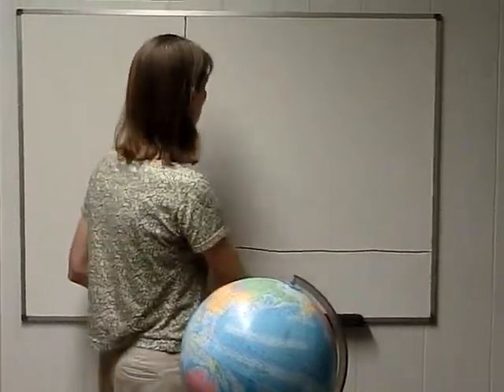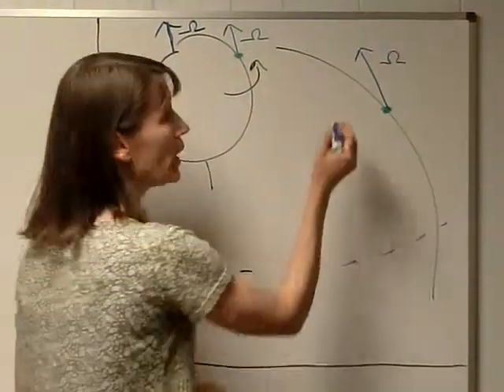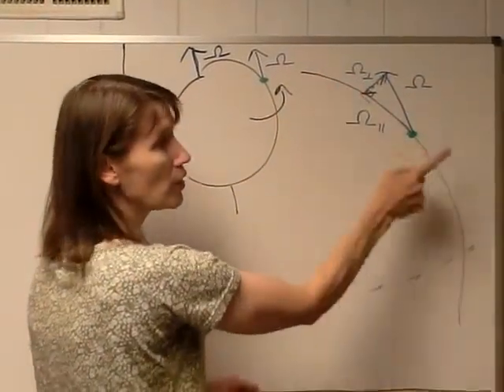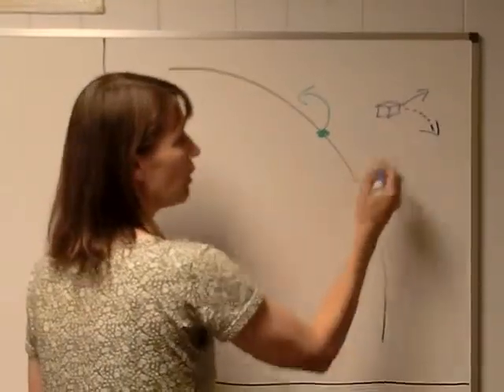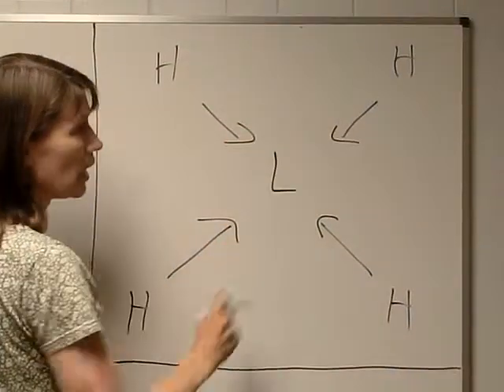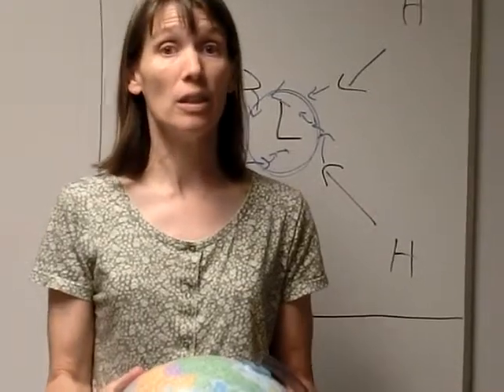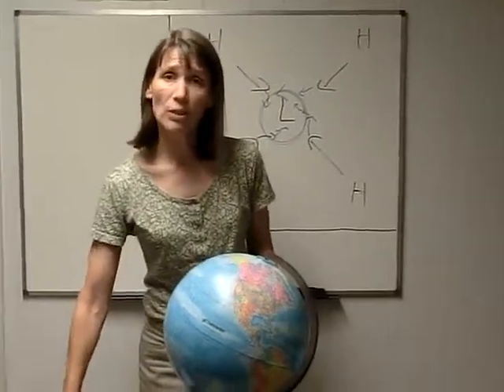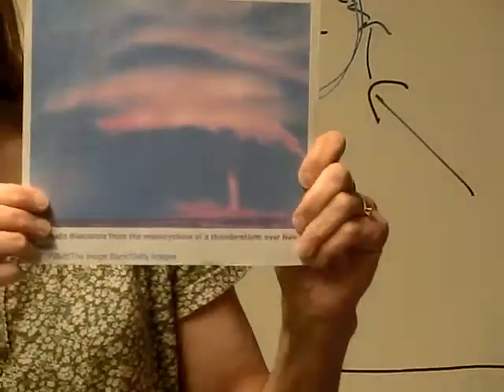The Coriolis Force, Storms, and Bathtubs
An explanation of why storms -- and other phenomena -- rotate in the direction they do.